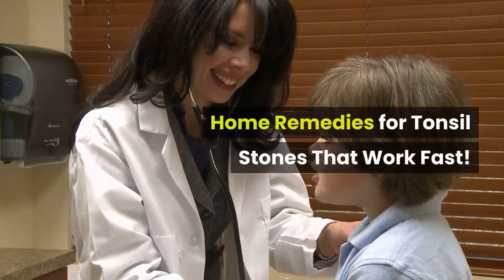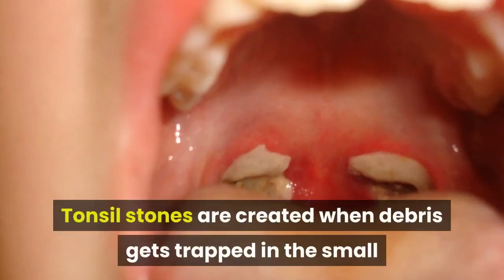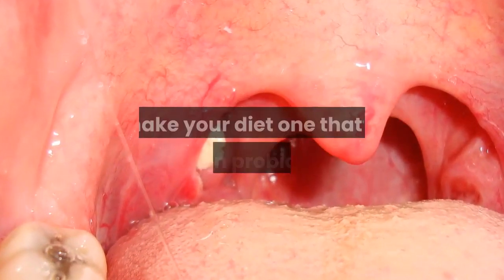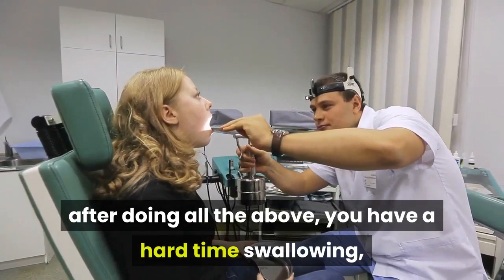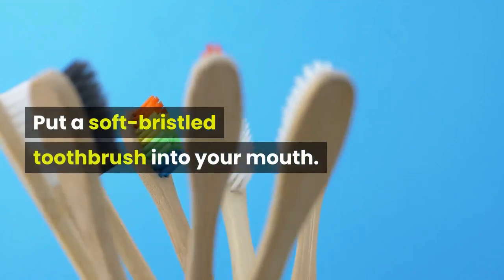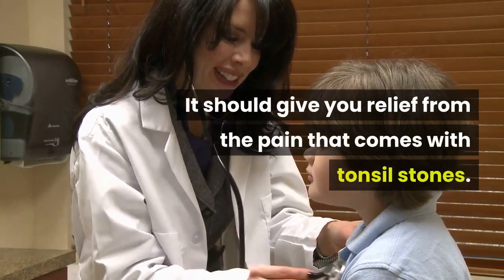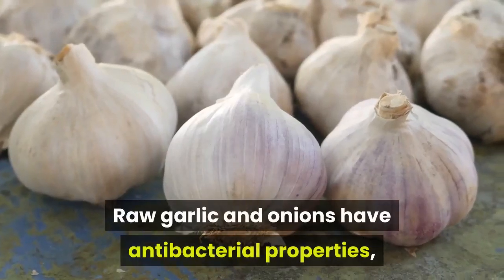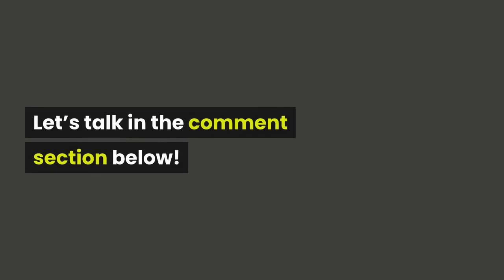4 Powerful Home Remedies for Tonsil Stones That Work Fast! (Tonsilloliths)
Home Remedies for Tonsil Stones.

Tonsil stones typically don’t pose any severe health risks, but they can be quite a problem to deal with.

They can cause bad breath, an unpleasant sensation as if there’s something lodged in the back of your throat, or trouble swallowing. So, if you notice tonsil stones, (also called tonsilloliths or tonsillitis), you likely will want to get rid of these pale-yellow bumps.

Tonsil stones are created when debris gets trapped in the small pockets on any side of the throat. With time, the debris hardens and becomes calcified.
Those who have chronic infections or inflammation in their tonsils have a higher risk of developing tonsil stones.

In some rare cases, the stones can become large and painful, but in most cases, they never get painful and can be treated with natural remedies.
Before looking into some of these remedies, always remember that prevention is always the best medicine.